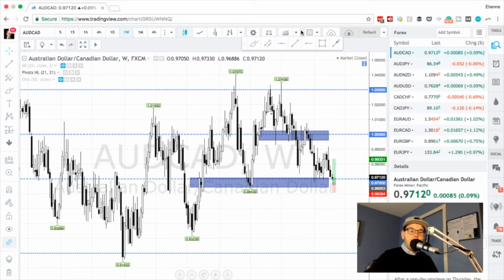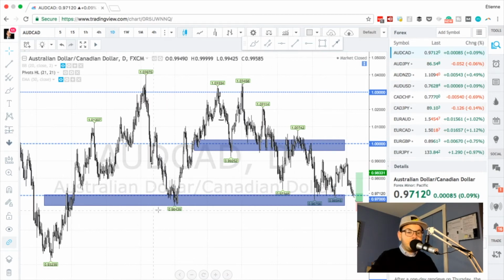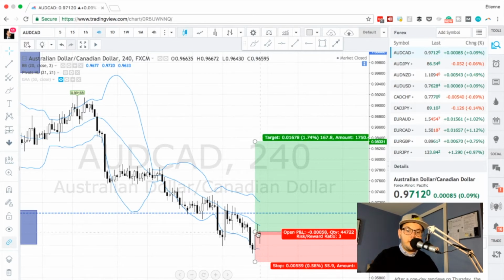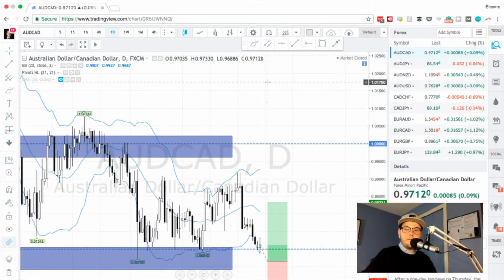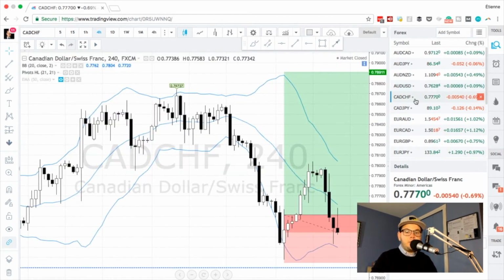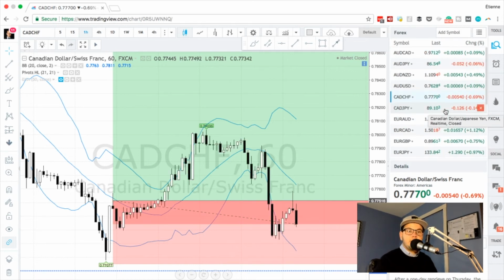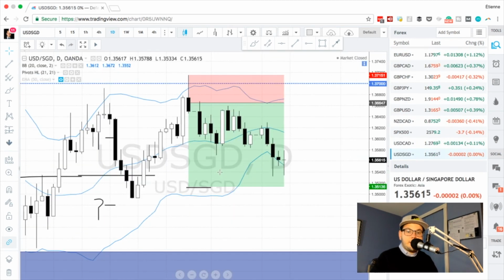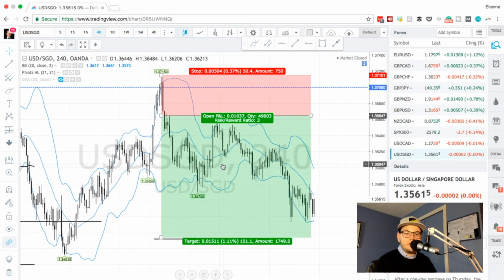4 Forex Swing Trade Setups Taken & Missed Last Week!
4 Forex Swing Trade Setups Taken & Missed Last Week!

In this Forex trading vlog, I share 4 swing trade setups that took place in the Forex market during the past week. I share my process of reviewing missed trades. Vlog #218.